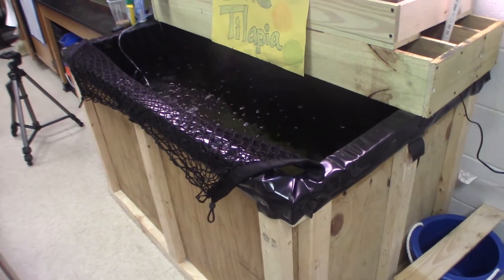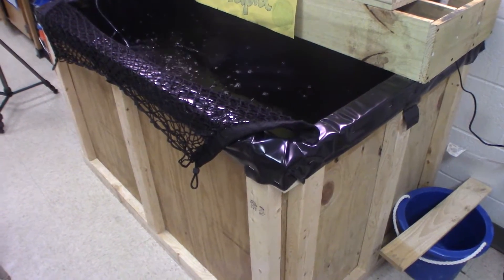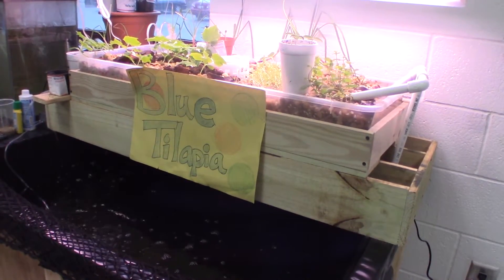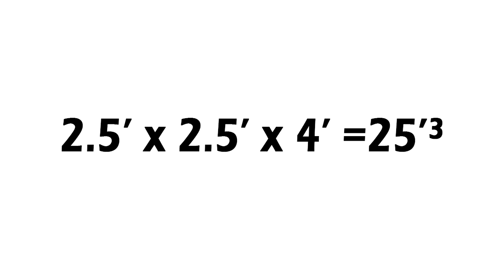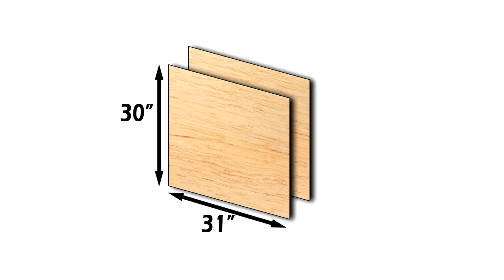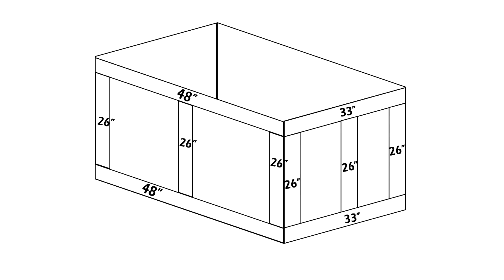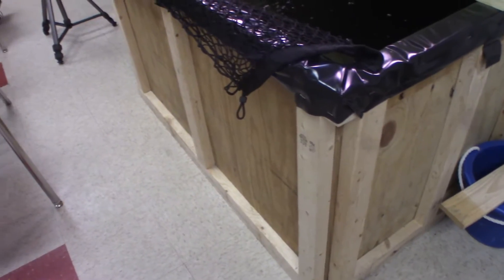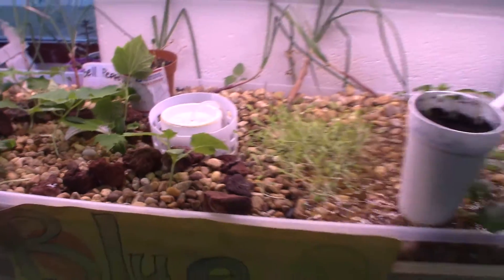Large Scale DIY Aquaponics Tank For Under $100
$15 660 GPH Pump

$50 8' x 10' Pond Liner

$10 48" Grow Light

$10 Shop Light Fixture